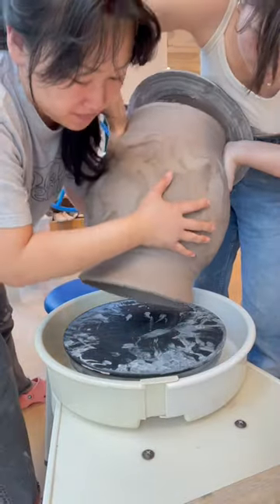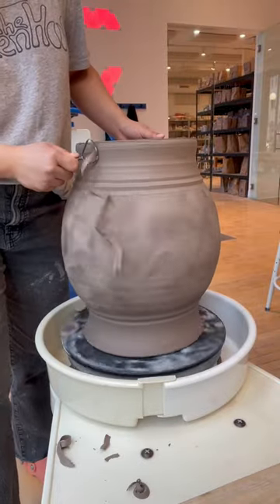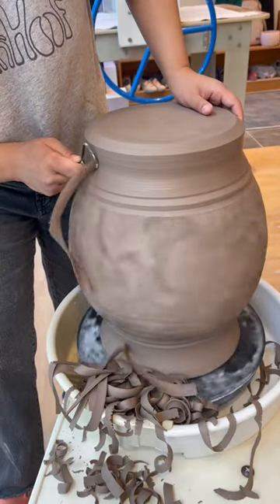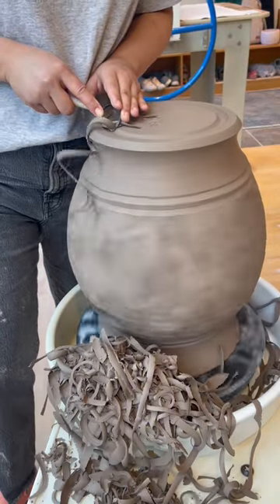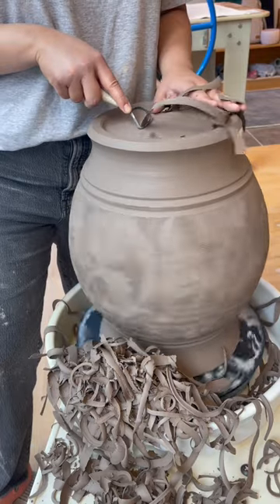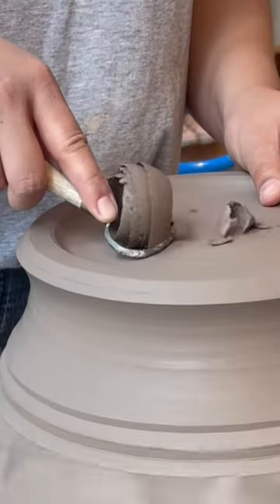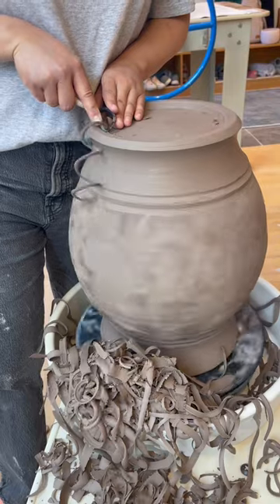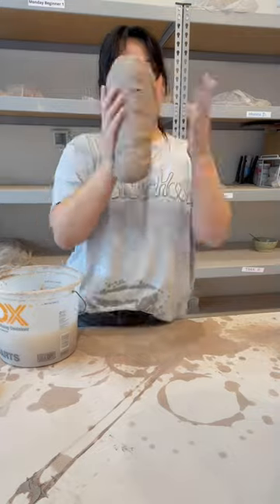Trimming the Big Mug